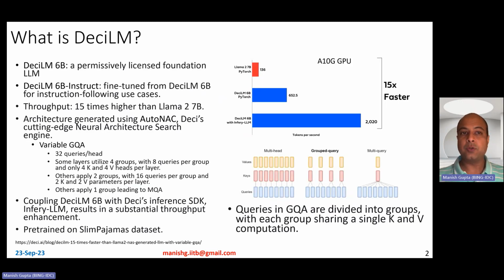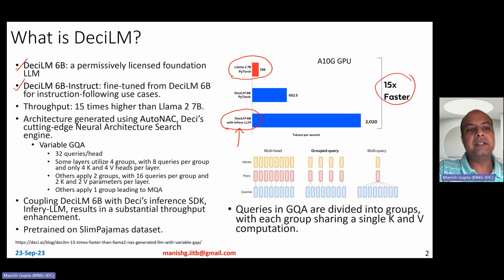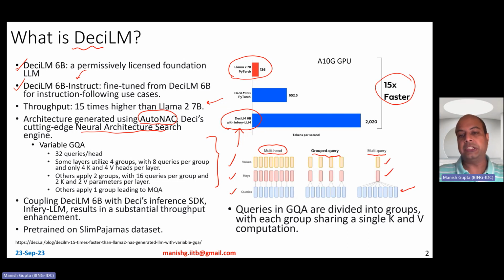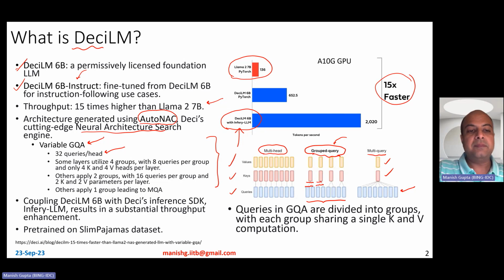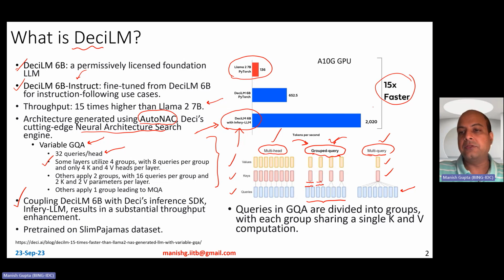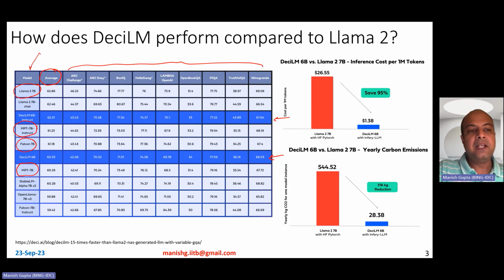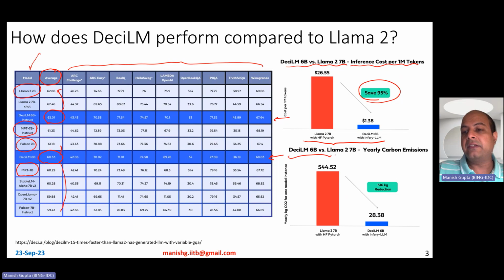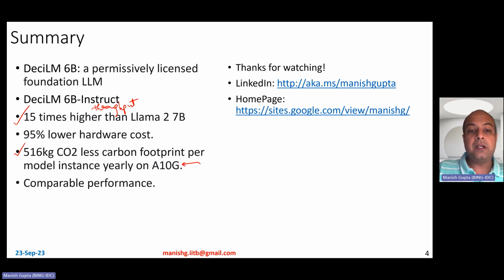DeciLM: 15x higher throughput than Llama 2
DeciLM 6B is a permissively licensed foundation LLM. DeciLM 6B-Instruct is its intruction-finetuned version. It provides 15 times higher throughput than Llama 2 7B. It has 95% lower hardware cost. It saves 516kg CO2 carbon footprint per model instance yearly on A10G compared to Llama 2 7B. But provides comparable accuracies as evaluated on several benchmark datasets.

In this video, I will talk about the following: What is DeciLM? How does DeciLM perform compared to Llama 2?